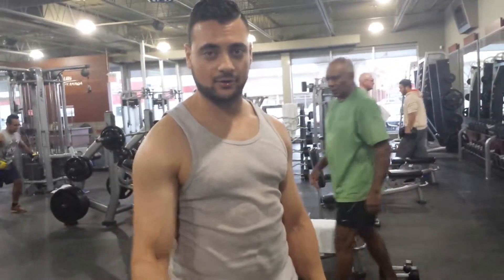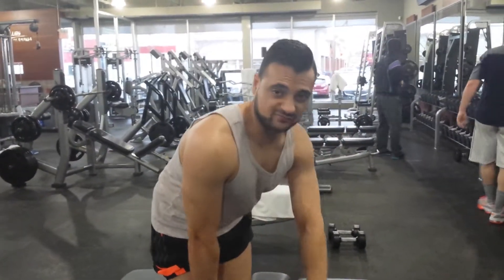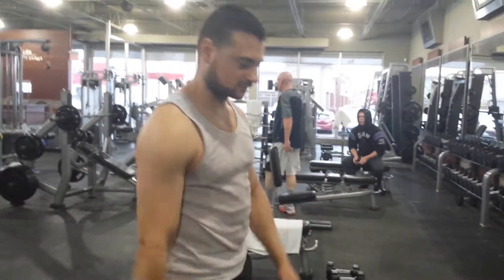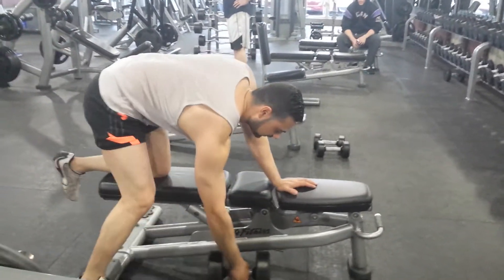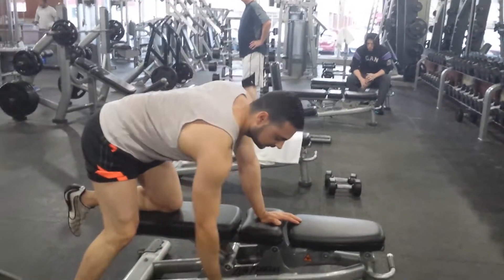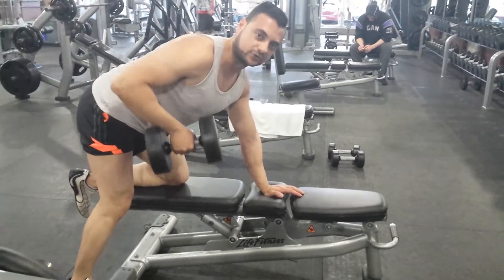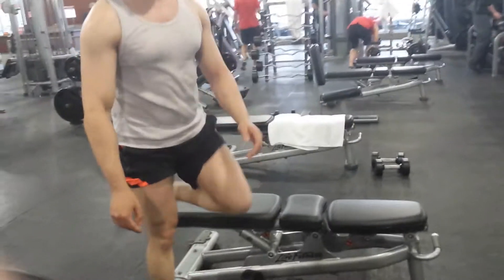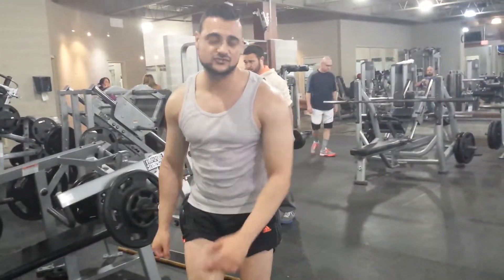One Arm Bent Rows:How I Do It